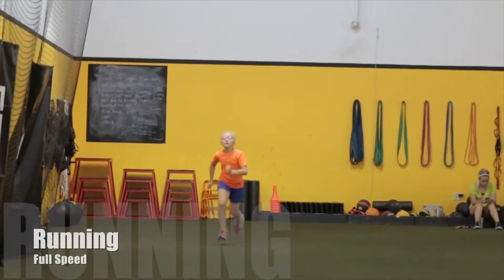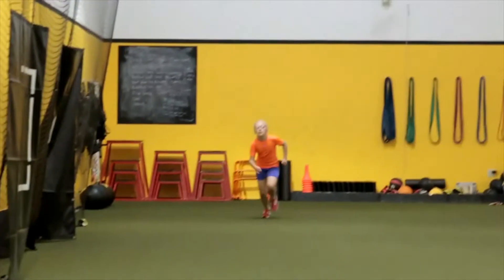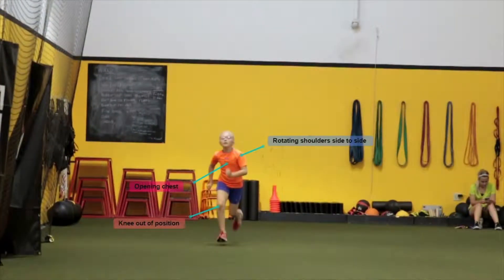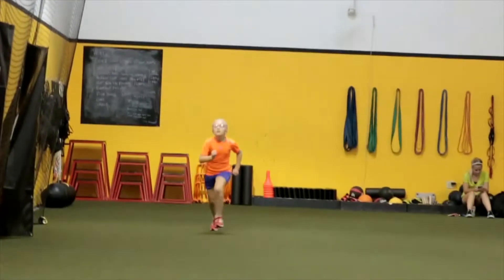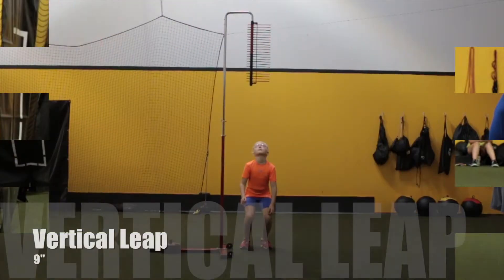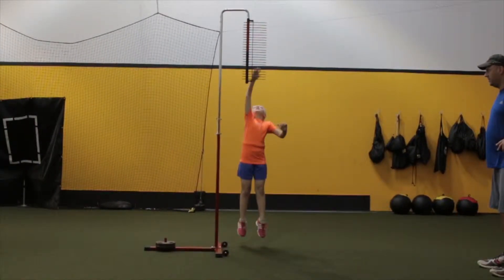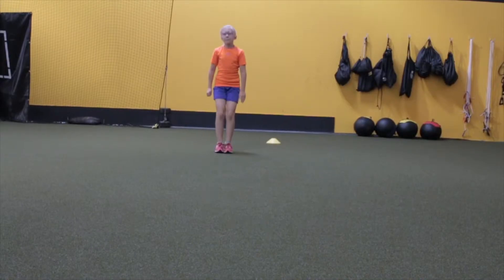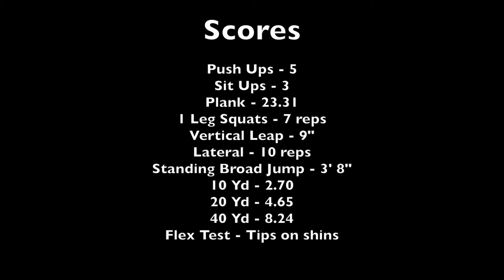Katelyn Brown May 2015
Katelyn Brown May 2015 Athlete Evaluation Baseline